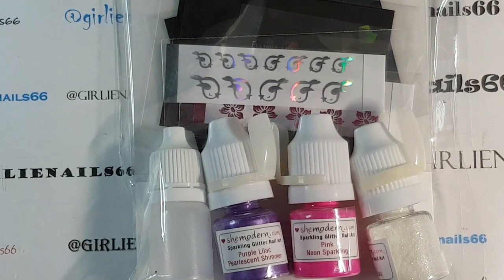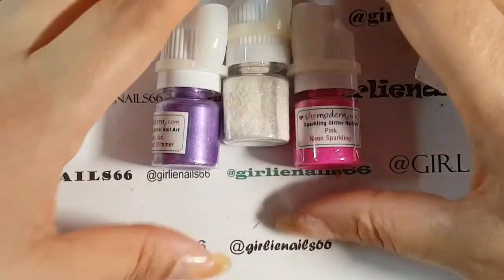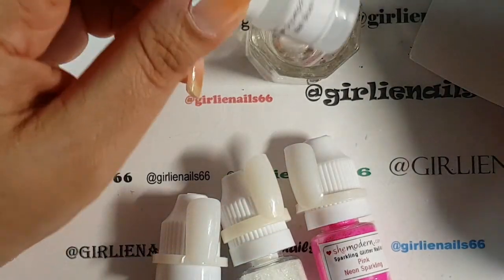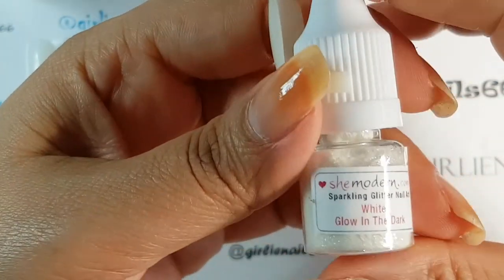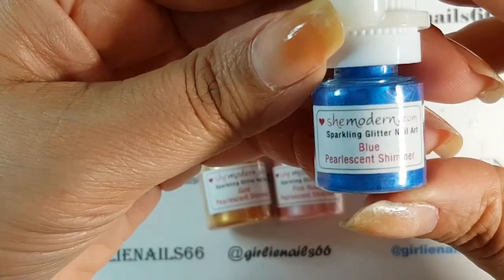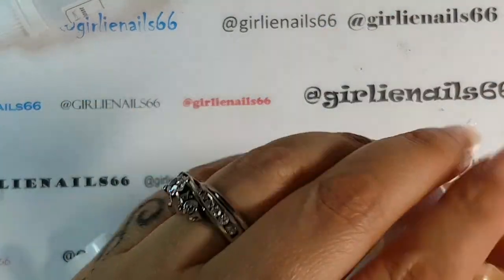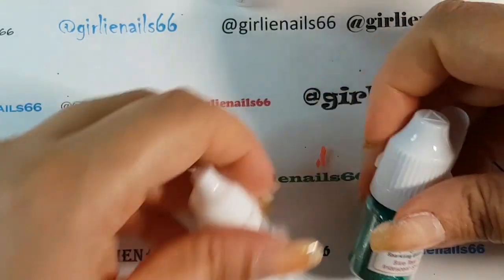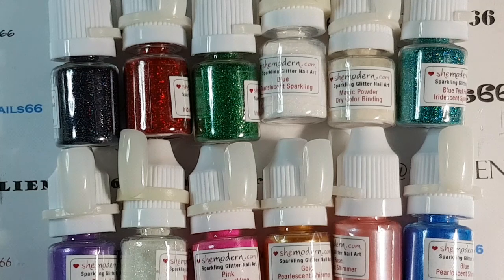SheModern Glitters & Pigments - Nail Mail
I received these gorgeous glitters and pigments from SheModern for review. And Omg!!! They are so pretty in person!!! I can't wait to try them out!

Go check out SheModern to see all the wonderful products they carry

Born Pretty Store:  ZNNQ10
Beautybigbang: GIRE10